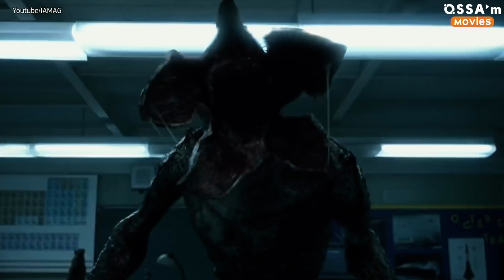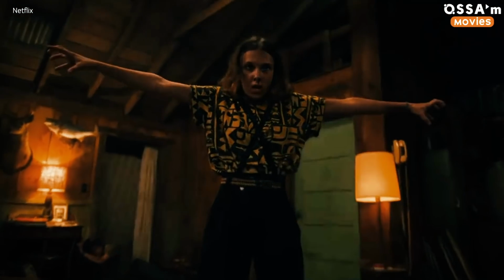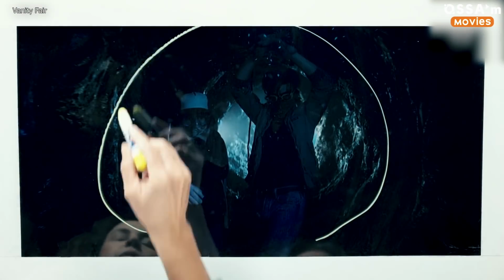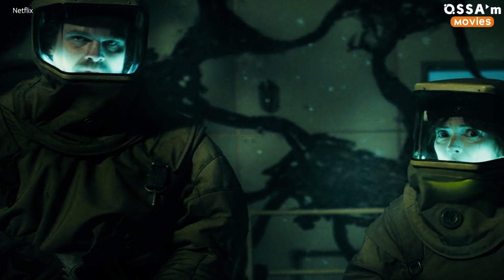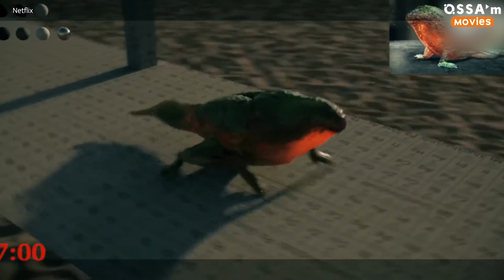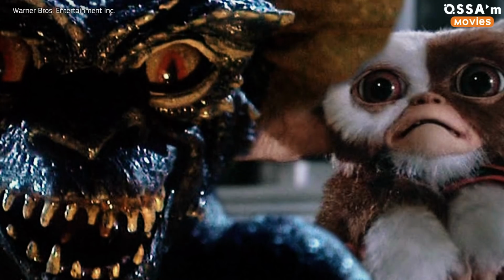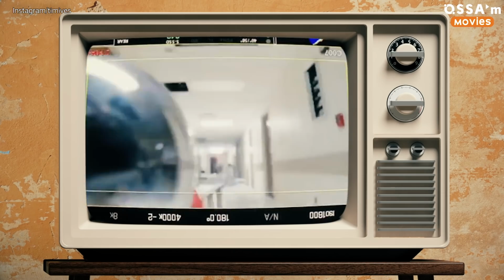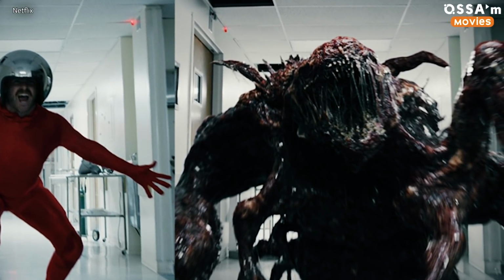What Stranger Things Really Looks Like Without CGI & VFX |🍿 Ossa Movies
Stranger things made us entertained and terrified at the same time. How come and what side of Stranger Things series makes us so excited about the Netflix series? The answer is complex. For one side Mit is, of course, outstanding acting of Millie Bobby Brown together with her co-stars Finn Wolfhard and charismatic Gaten Matarazzo. Nobody would deny that Stranger Things season 3 is beloved thanks to great chemistry between Caleb McLaughlin and Sadie Sink and the show is impossible to imagine without Noah Schnapp. Although there is another side why we adore this Netflix show so much. And it is - visual effects. If you compare Stranger Things 2019 and the very first season, you would see how much difference there is between the looks of upside-down or the Demogorgon itself. Here, in our video, we will show you the magic of VFX that was created behind the scenes of Stranger Things. Get ready to find out why even Eleven was computer generated and what CGI tricks were made for her look in season 2. The Duffer brothers made a lot of effort to amaze you with special effects and that is why we have prepared for you this video with Stranger Things VFX breakdown.

Welcome to Ossa Movies - you handy source of cinematic easter eggs movie critics. Are you in love with Avengers and Game of Thrones? We are obsessed with them too! We also have you covered on greatest Disney and Netflix projects. We know what you’ve been looking for! Of course, we have Top 10 details you missed in Avengers Endgame or Top 5 comedy moments from your favourite television shows! Are you ready for a heartbreaking tv clip? “cause we have them too!